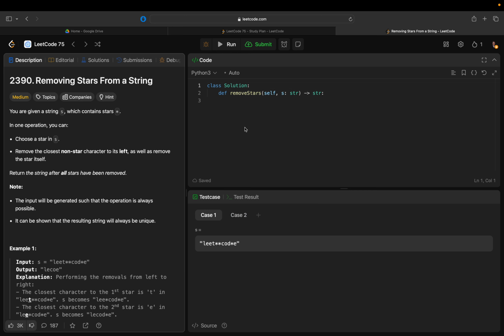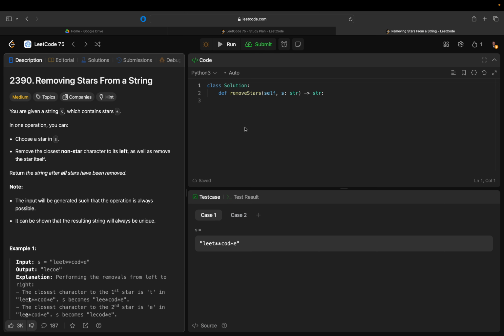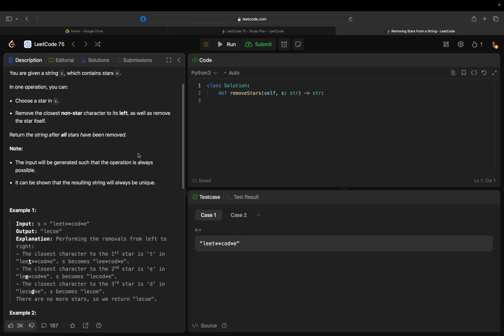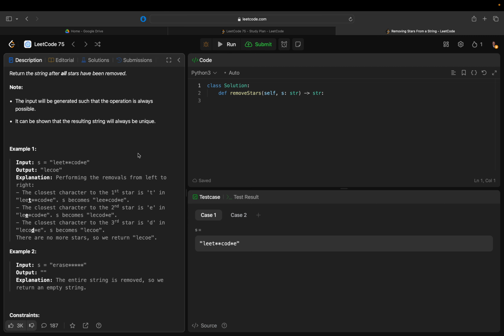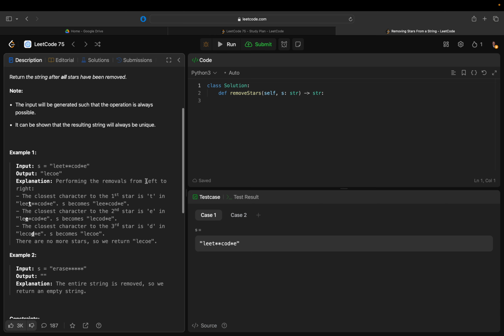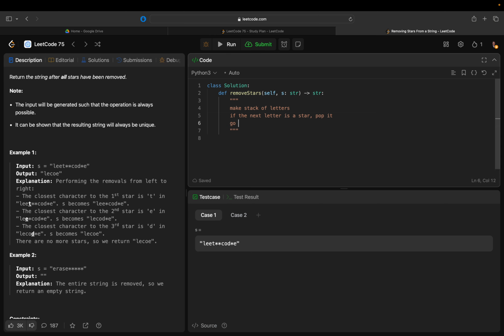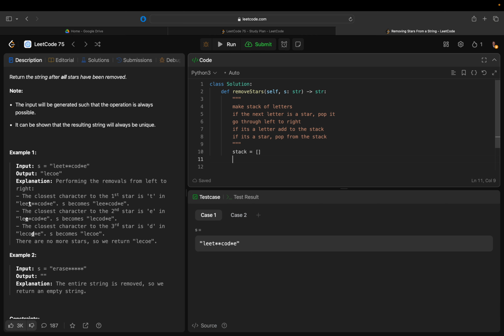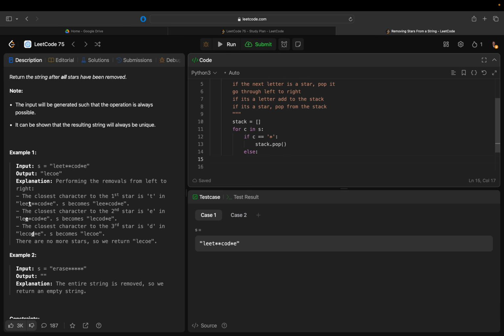LeetCode Problem 2390: Removing Stars from a String